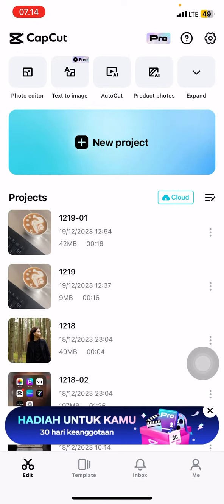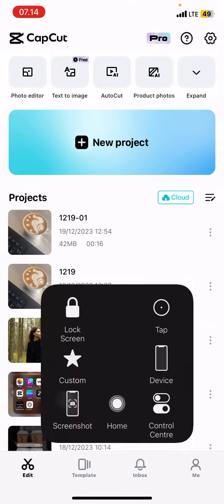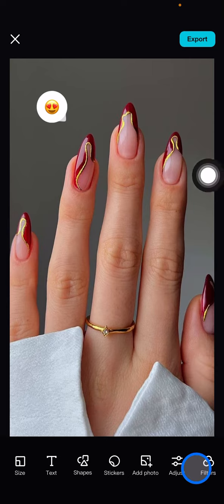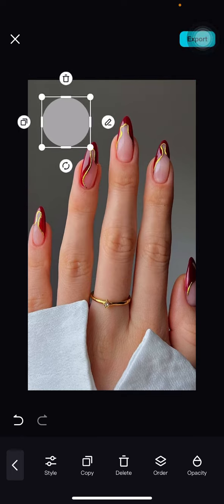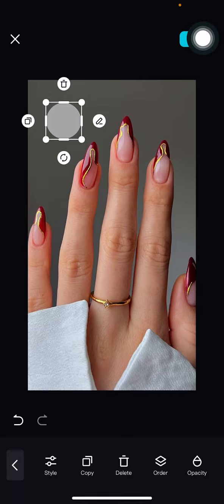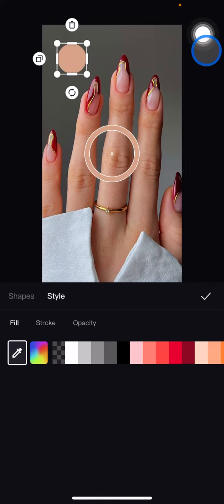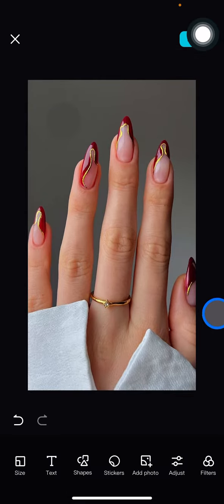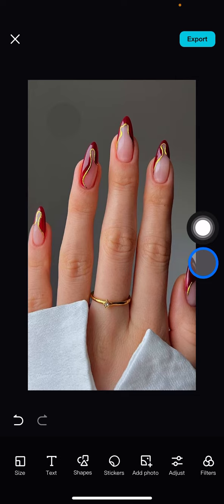❤ APP BASICS: HOW TO REMOVE EMOJI ON PHOTO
Easy way to remove an emoji from your favourite photo! You can hide the emoji on your photo to get a cleaner photo. Here is the tips you can use for removing emoji on photo with Capcut.